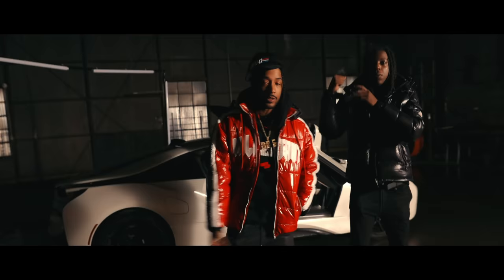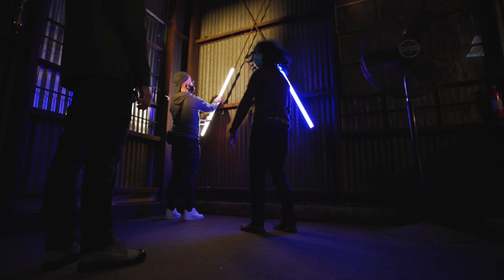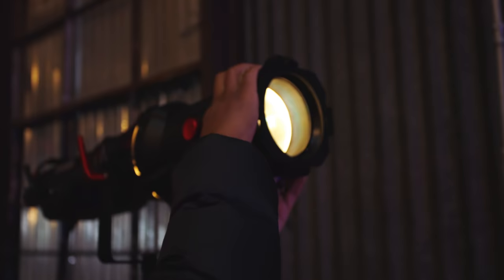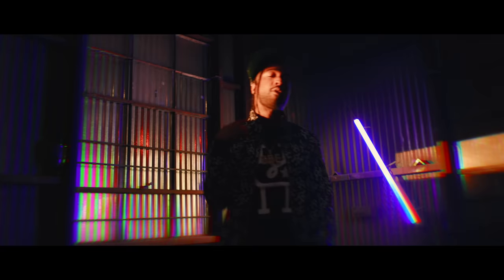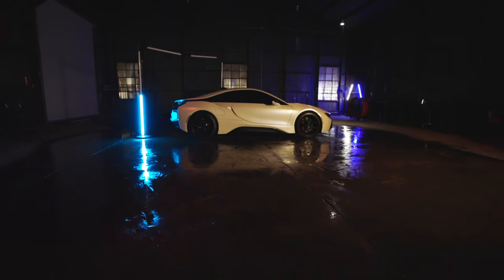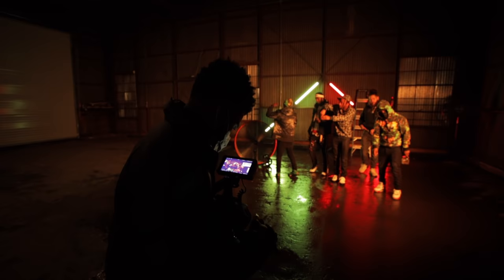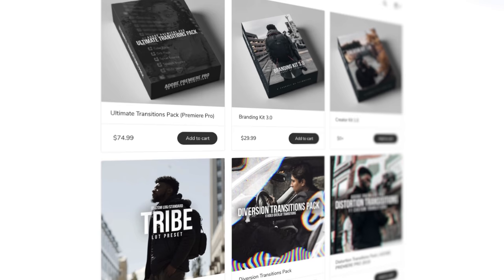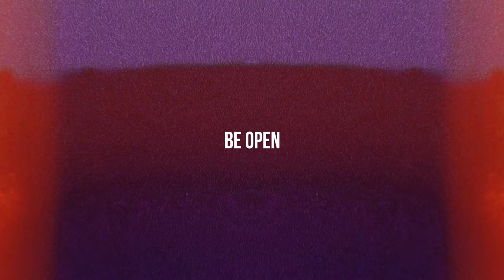5 Tips For FIRE Music Videos With NO Planning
My Help On Set:
Equipment Used To Make This Video - Via Amazon
Canon c200 (Camera) Via B&H
Sigma 20mm f/1.4 EF (Lens) Via Amazon
Canon R6 (Body) Via Amazon
Canon 16-35mm f/2.8 III (Lens)
Aputure 120D II (Lighting)
Aputure LightDome II (Softbox)
Aputure Nova P300C (Lighting) Via Amazon